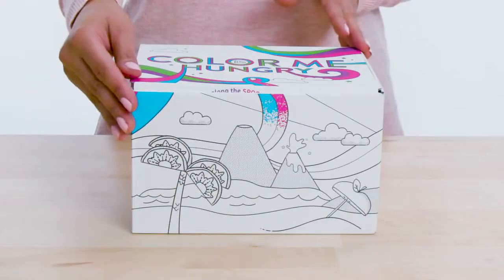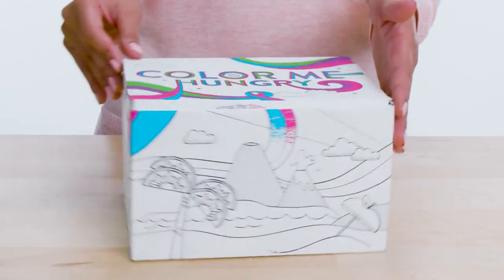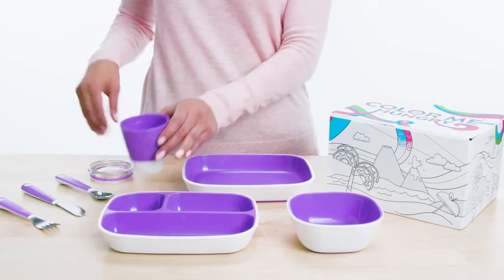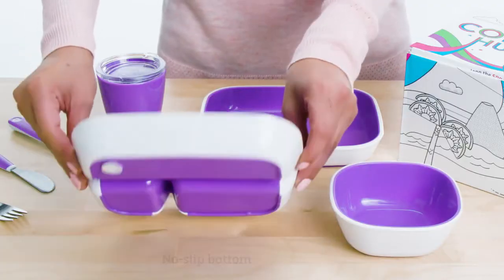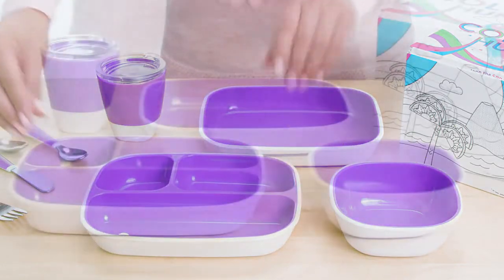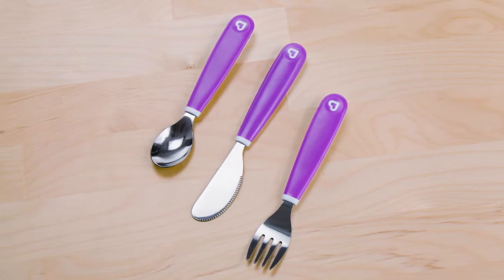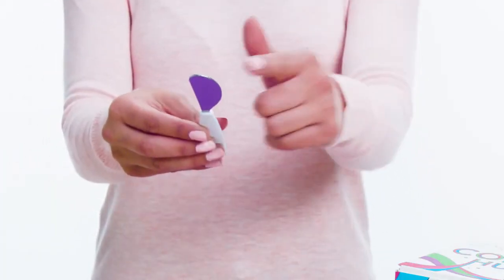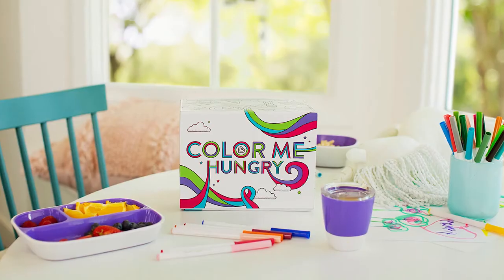Munchkin Conjunto de Refeição Splash | bybebé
As crianças podem agora fazer uma atividade de colorir enquanto comem. Conjunto de 7 peças Splash. Disponível em 4 cores.